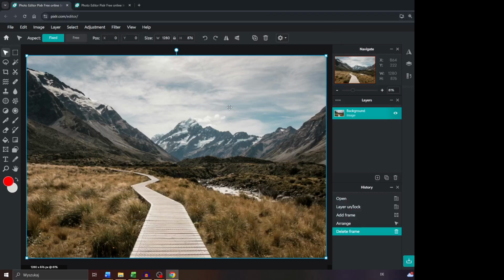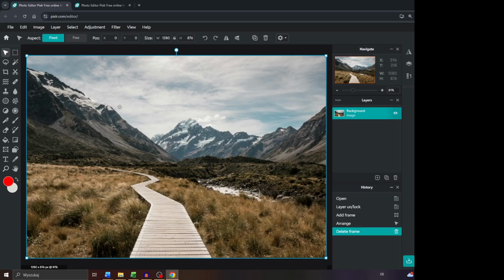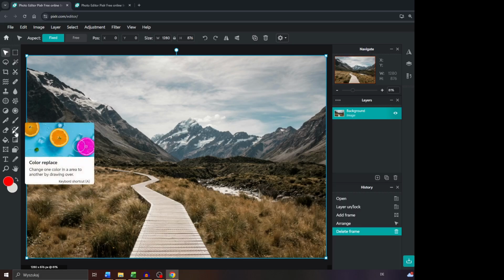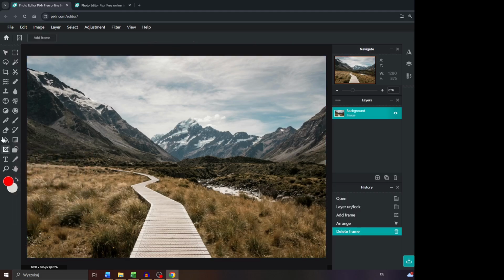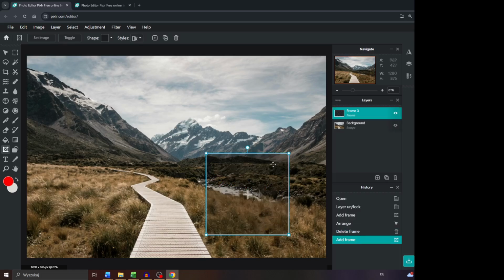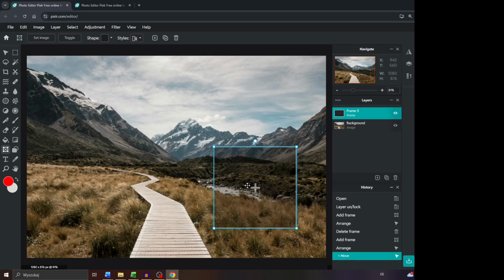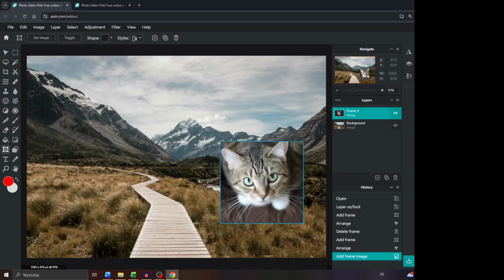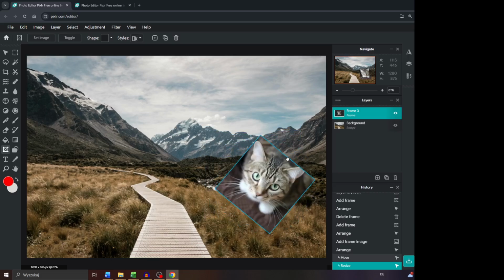How to Add Image Frame in Pixlr Photo Editor | Use Image Holder Tool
This tutorial explains how to add an image frame in Pixlr Photo Editor using the Image Holder tool. Frames help enhance presentation and give your photo a more finished look. Simple and customizable.

If you're learning about Pixlr photo editor, also check out how to add a noise filter on Pixlr